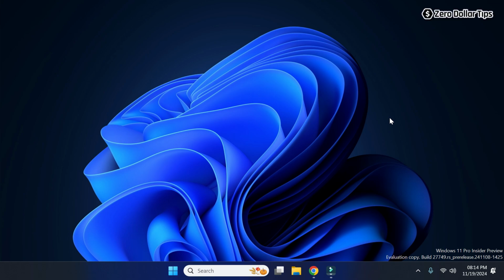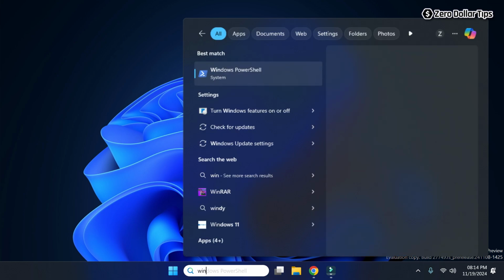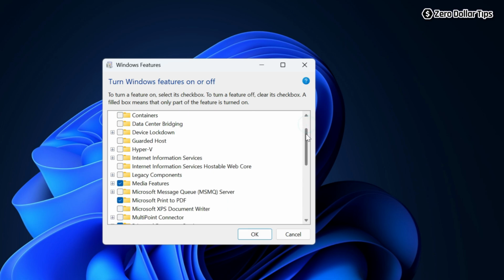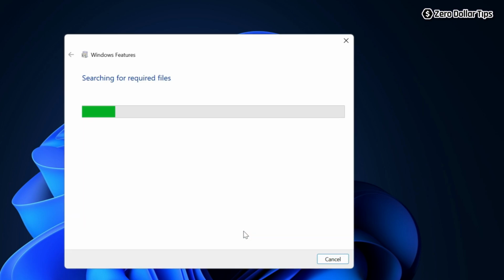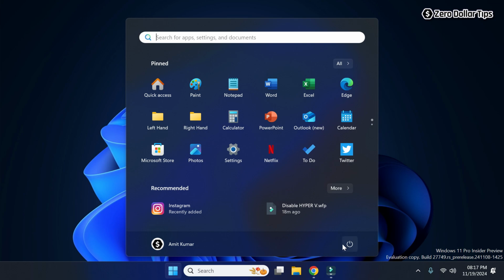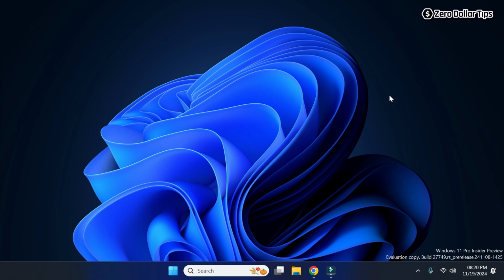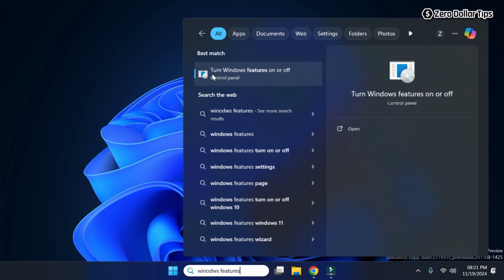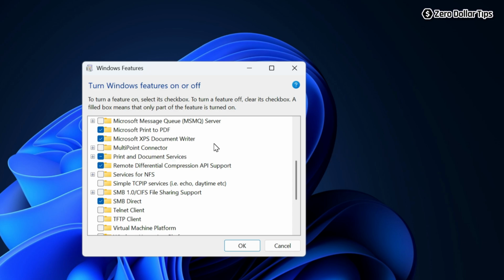How to Enable Microsoft XPS Document Writer in Windows 11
Learn how to enable Microsoft XPS Document Writer in Windows 11 to create high-quality, printable XPS documents. Follow these simple steps to install Microsoft XPS Document Writer on Windows 11 for efficient printing